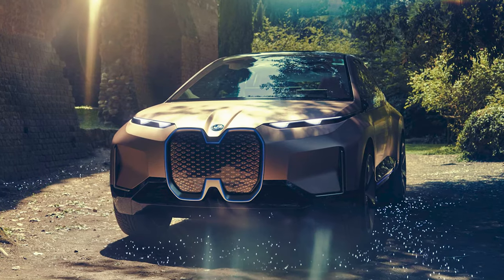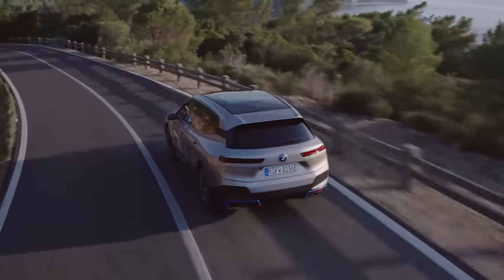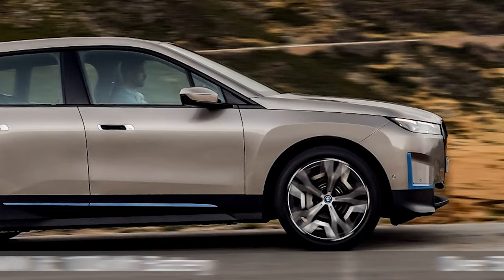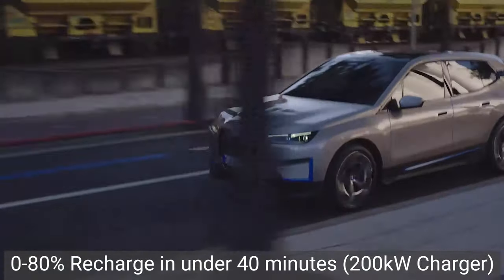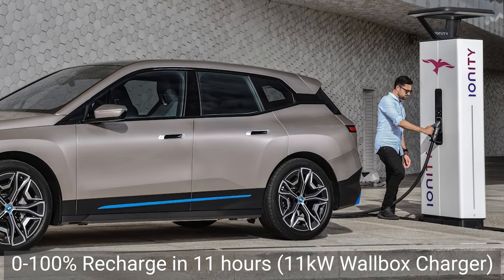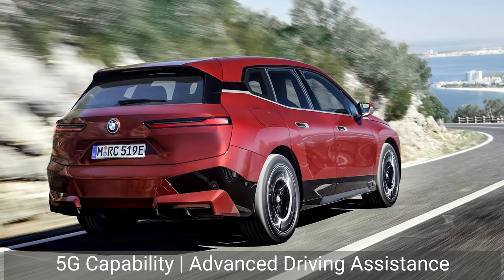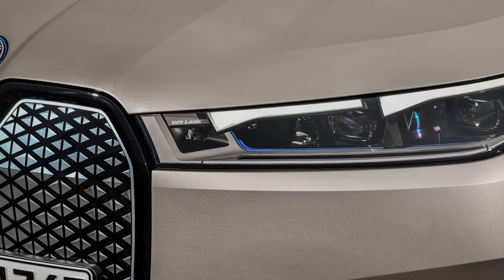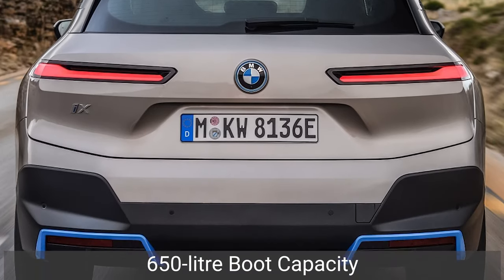New BMW iX EV - A Quick Rundown! | OSV Behind the Wheel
In this video, we tell you what you need to know about one of this year’s most high-profile new vehicle reveals, the all-electric BMW iX SUV. How does it compare to BMW’s other electric SUV, the iX3? How many variants will be offered? When does it go on sale and how much will it cost?

Are you a fan of the new BMW iX?

Need a new car? We can help! Call our team on 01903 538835 📞 or book a free callback

TIMESTAMPS
00:00 Introduction
00:45 Background
01:33 Performance & Charging
02:32 Variants
03:12 Autonomy
04:06 Interior
04:48 Roundup